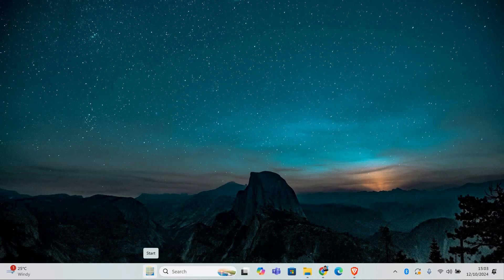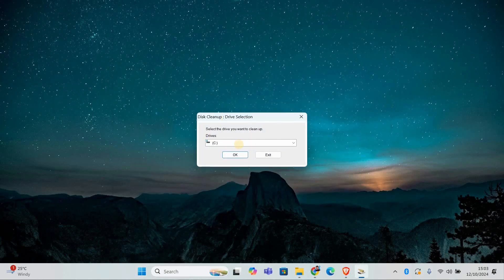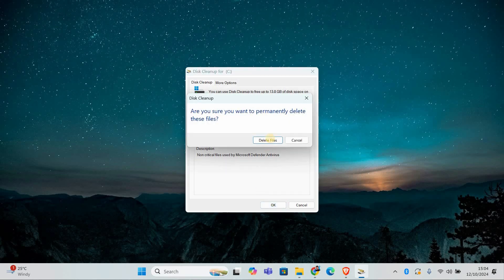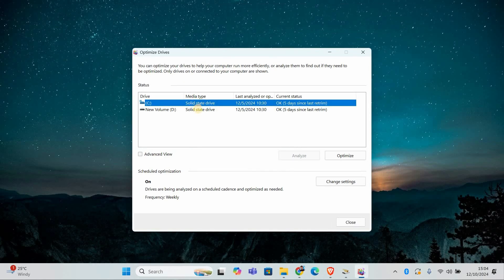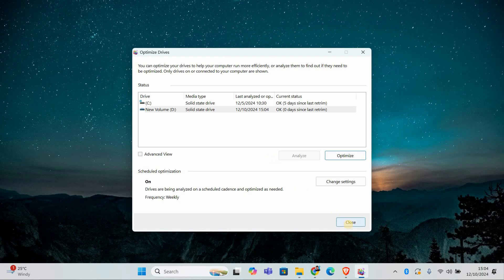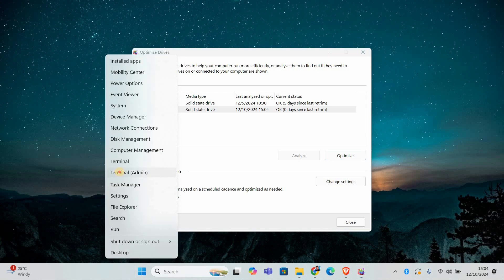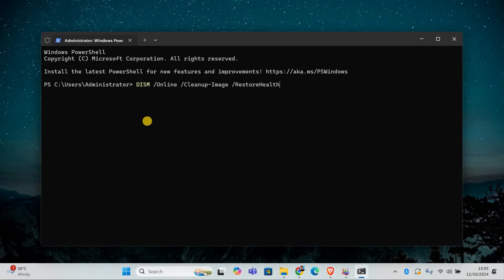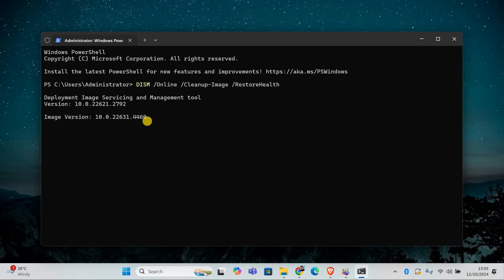How To Fix Windows 11 Keeps Freezing Randomly - Quick Help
Is your Windows 11 PC freezing randomly? This video shows you the exact steps to fix freezes and make your computer run smoothly again.

Many Windows 11 users — from gamers to office workers — face this issue due to outdated drivers, corrupted system files, overheating, or faulty apps. These fixes cover both laptops and desktops.

✦ fix Windows 11 keeps freezing randomly on laptop
✦ how to stop Windows 11 from freezing after update
✦ troubleshoot Windows 11 desktop freezing issue
✦ fix Windows 11 freezing when idle or during startup
✦ solve Windows 11 freezing while gaming on PC
✦ repair system files causing random freezes Windows 11

Applies to: Windows 11 laptops and desktops with Intel, AMD, and NVIDIA hardware.